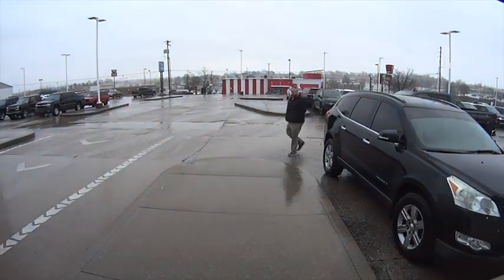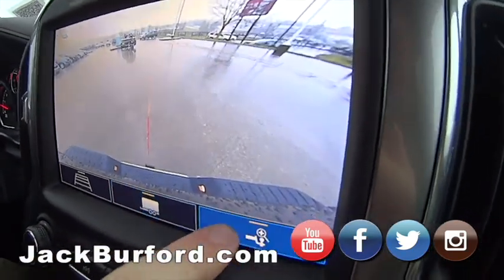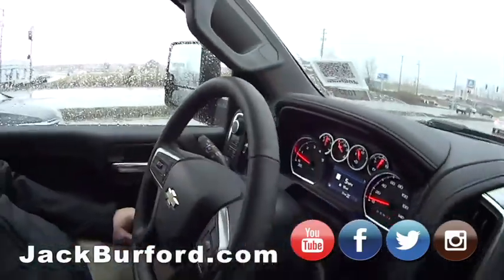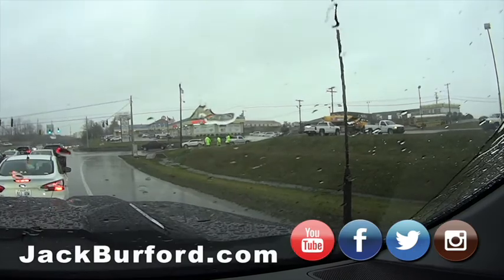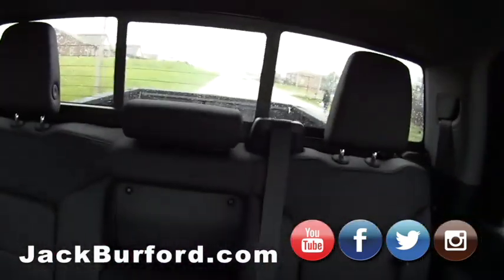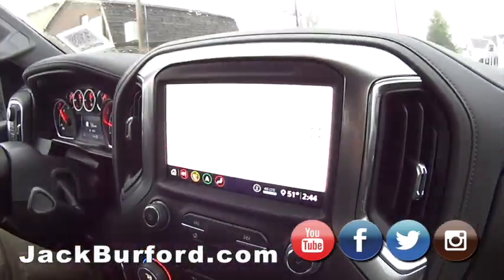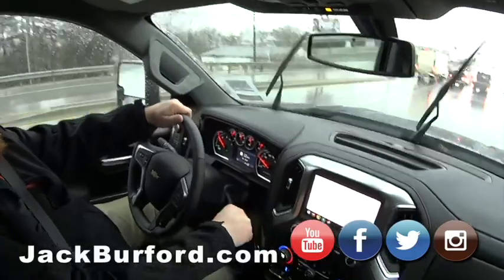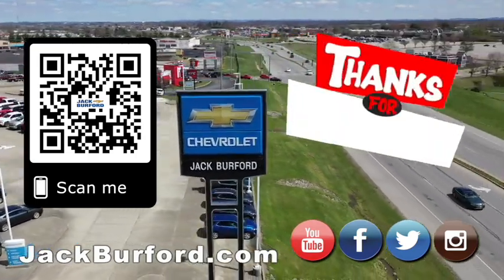Chevy 3500 LTZ Z71 Test Drive and Walk Around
2020 Chevrolet Silverado 3500HD Crew Cab Standard Box 4 Wheel Drive LTZ Check it out and click this link!